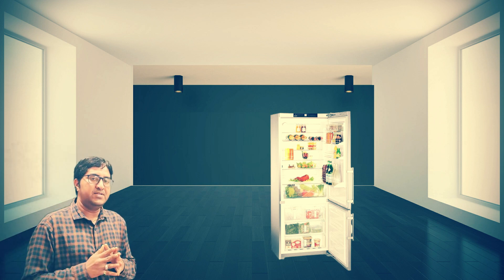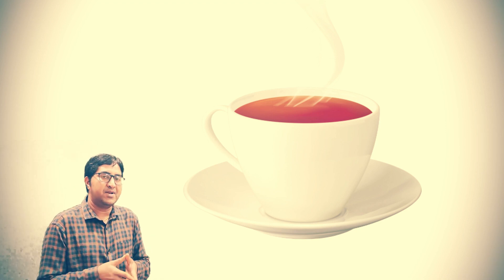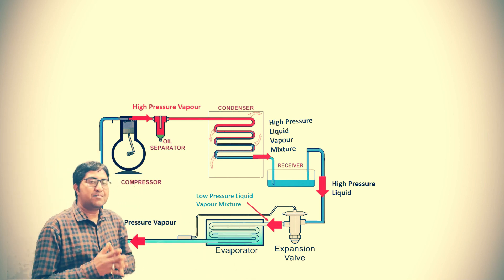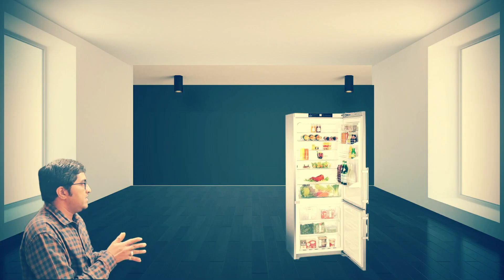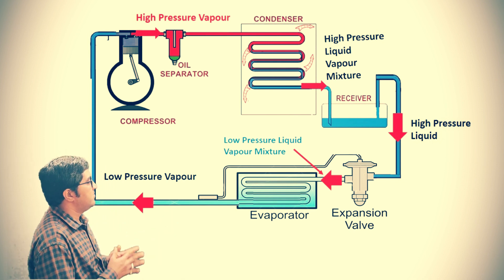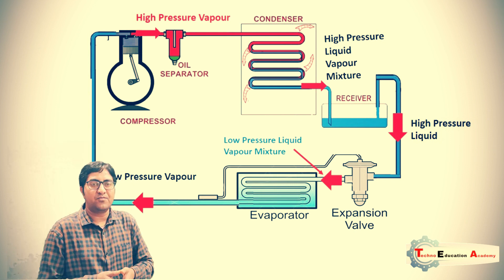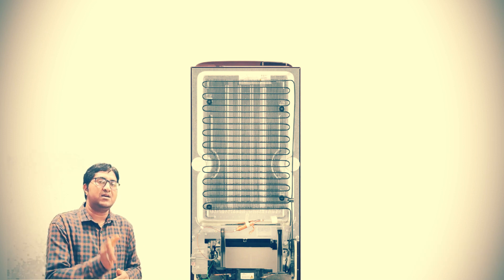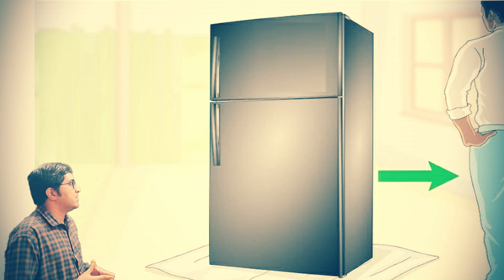Optimal Space for Your Refrigerator: How Much Distance Should You Maintain from the Wall?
"Hello Friends,

Welcome to today's video lecture where we delve into the fascinating world of refrigerators. Join me as I explain the working principle of refrigerators in detail, uncovering the magic behind keeping our food fresh and cool.

Refrigerators operate on the second law of thermodynamics, which states that it is impossible to transfer heat from a lower temperature body to a higher temperature body without external work. In simple terms, we need to do some work on the compressor to transfer heat from inside the refrigerator (lower temperature) to the outside environment (higher temperature).

But why should we maintain a gap between the wall and the fridge? I'll provide you with a detailed explanation. This gap allows for proper airflow around the refrigerator, ensuring efficient heat dissipation from the compressor coils. Without adequate airflow, the compressor may have to work harder to maintain the desired temperature inside the fridge, leading to increased energy consumption and potential damage to the appliance over time.

So, join me as we unravel the mysteries of refrigeration and understand the importance of maintaining space between your refrigerator and the wall. Let's dive in!"